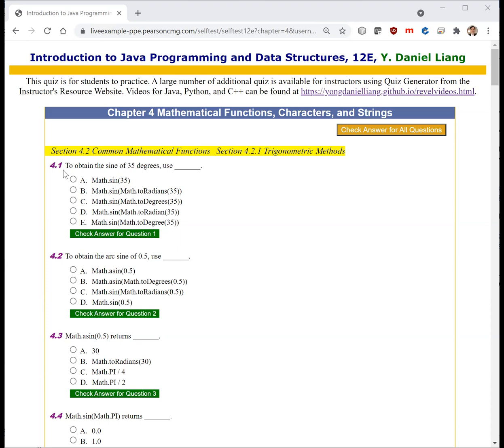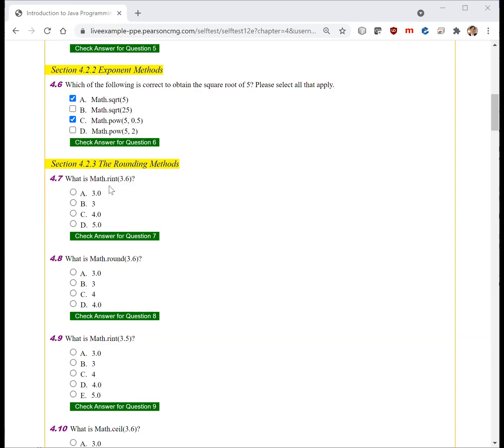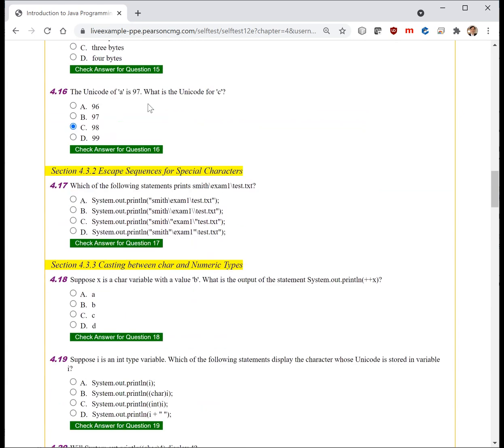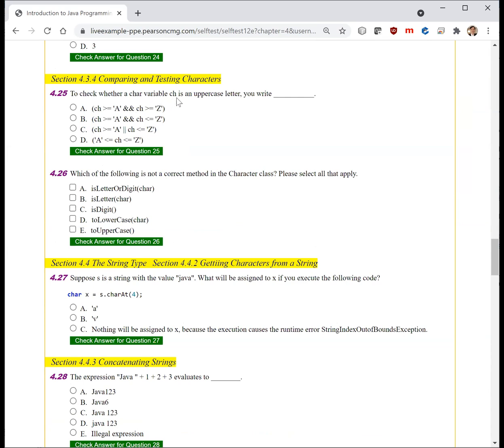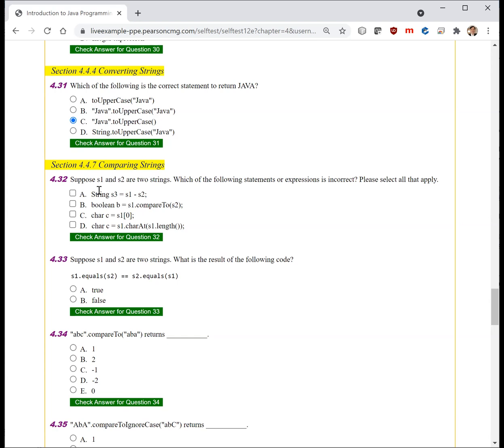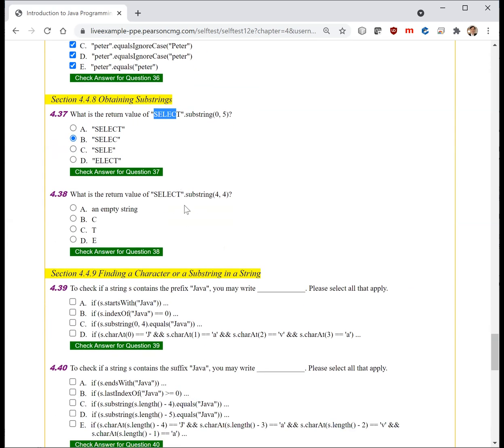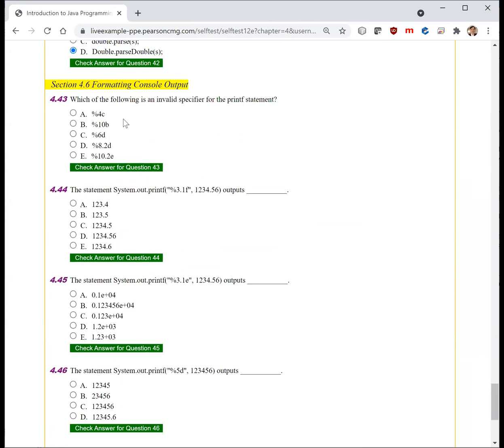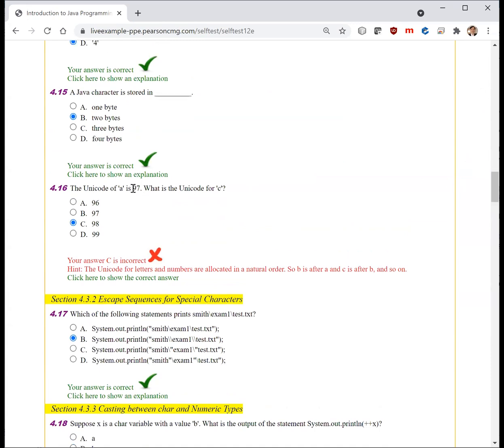Daniel Liang Java Chapter 4 Multiple Choice Questions